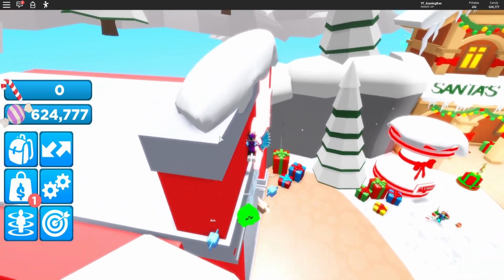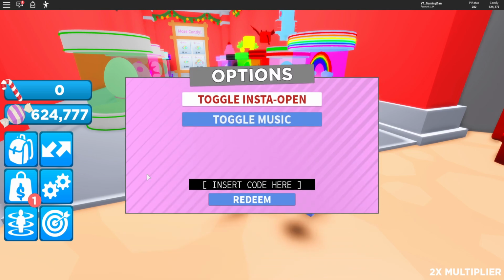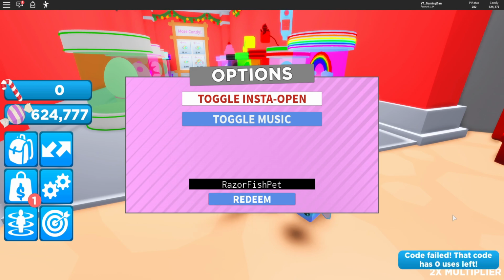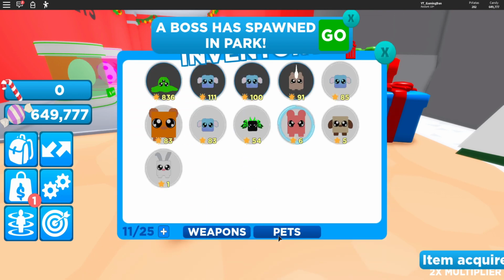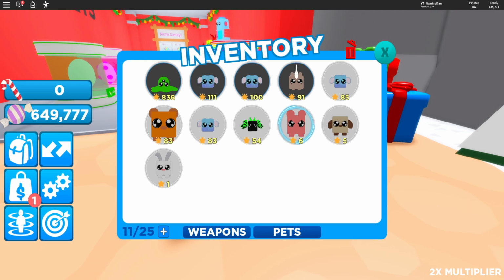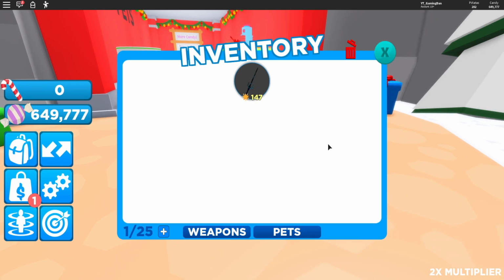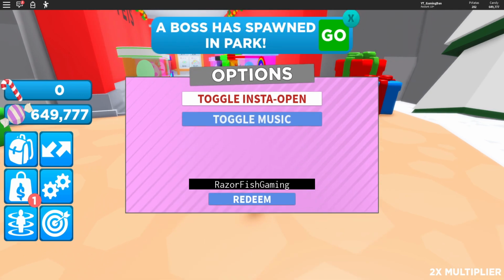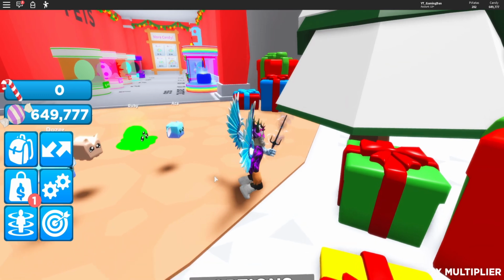ALL *NEW* SECRET OP WORKING CODES! ⚡BOOSTS UPDATE⚡ Roblox Pinata Simulator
In this video I will be showing you all the new working codes in pinata simulator!